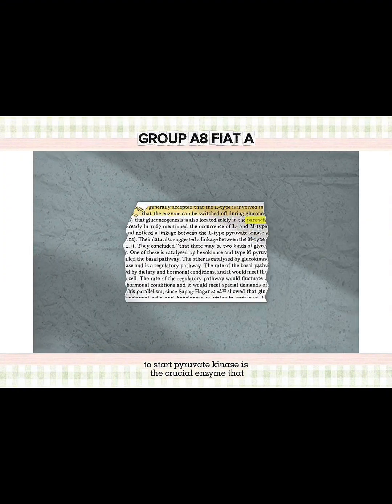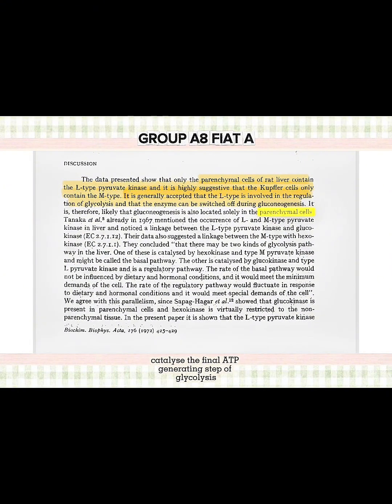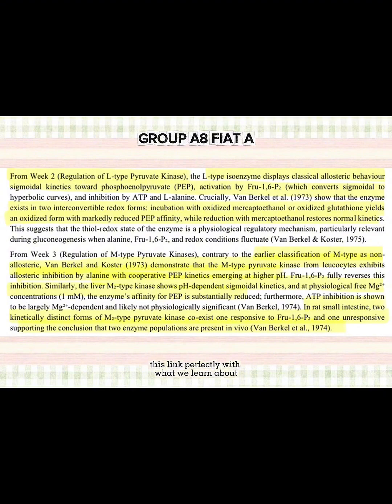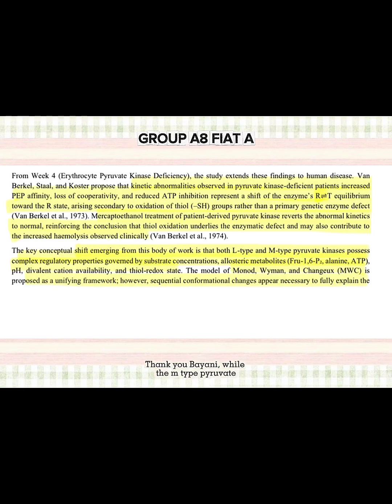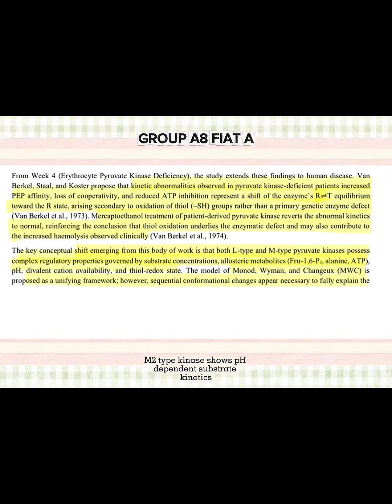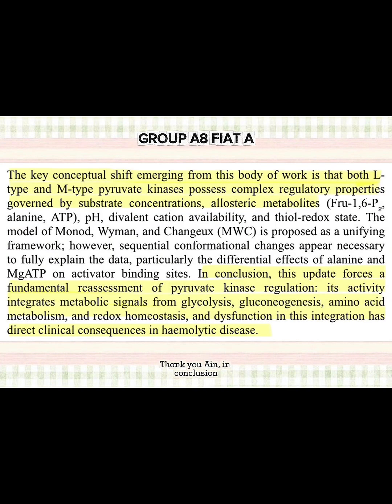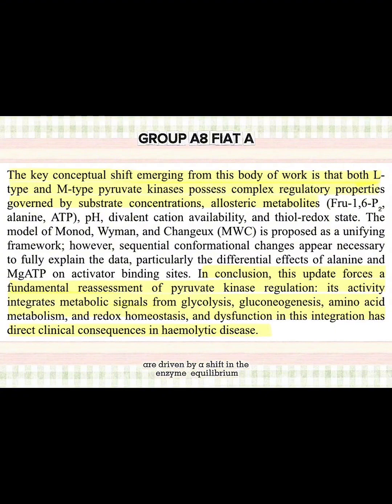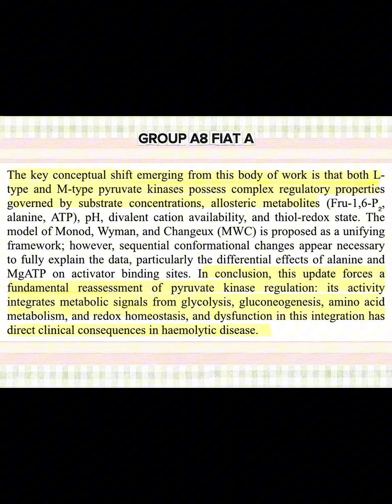FFT 10403- BIOCHEMISTRY ACADEMIC POSTER